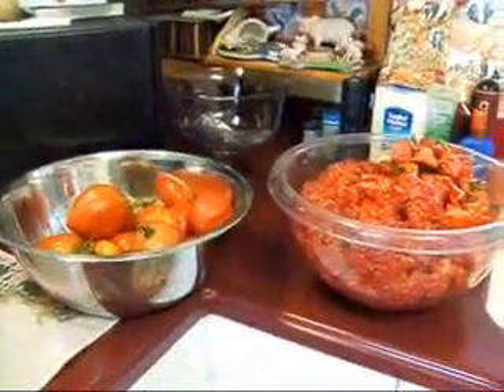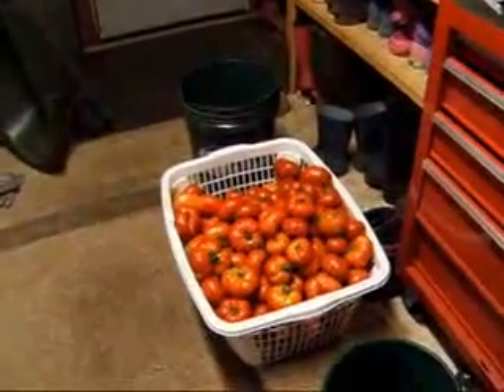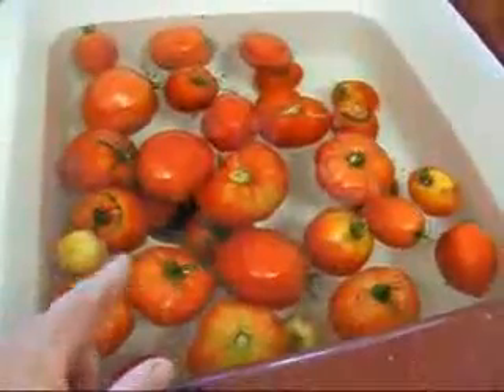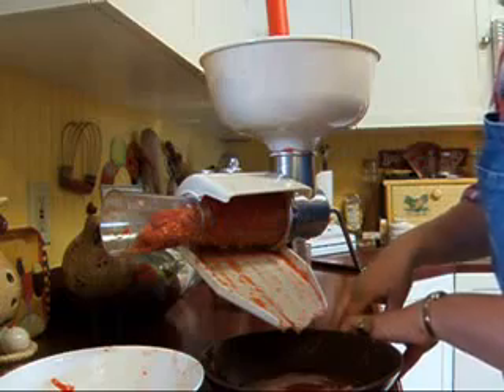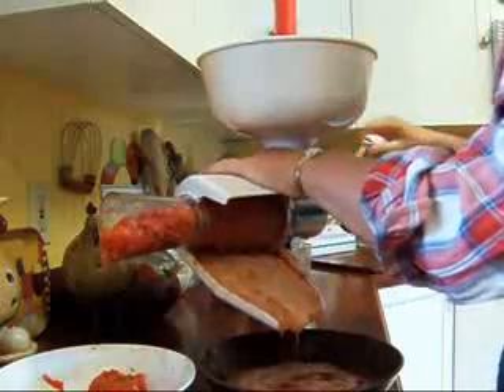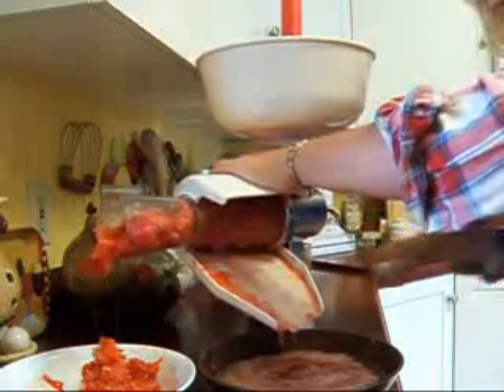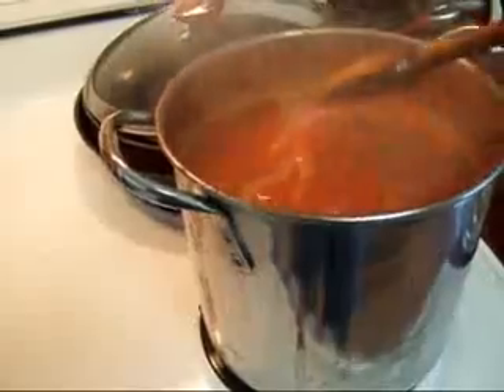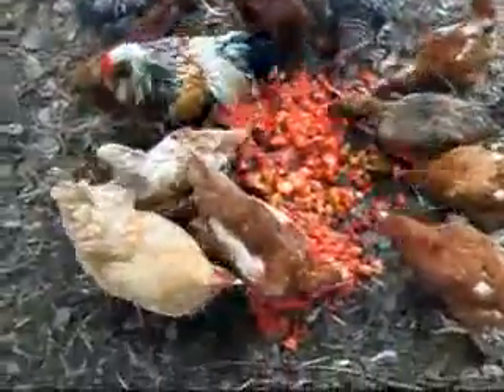Roma food strainer low price.FLV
You can see detail roma food strainer for best price and Get bestbuy low price on sale Roma Food strainer Now!